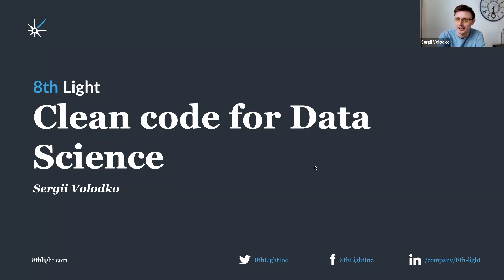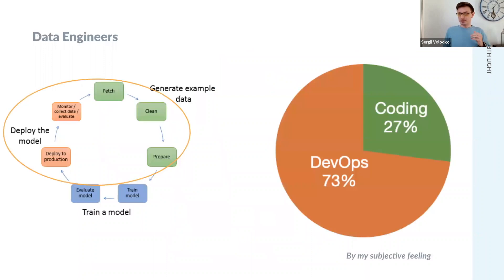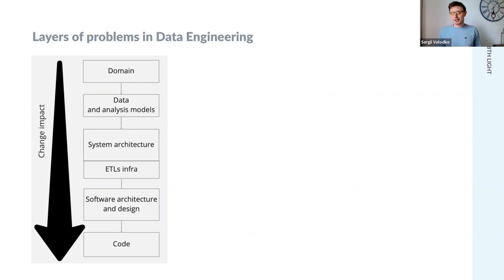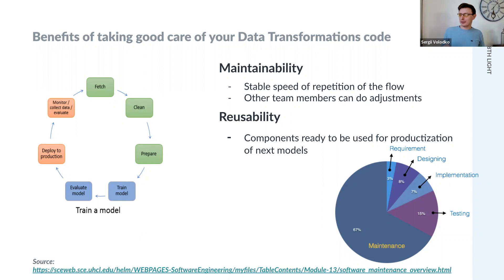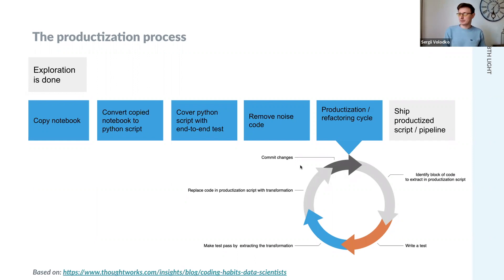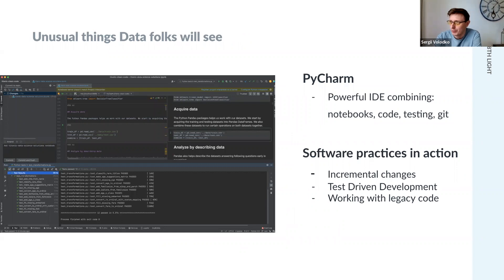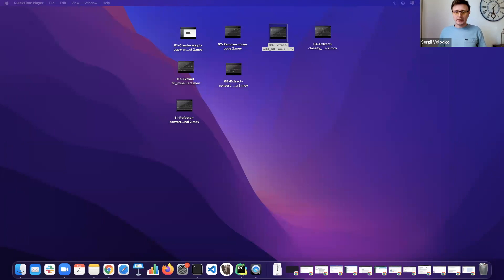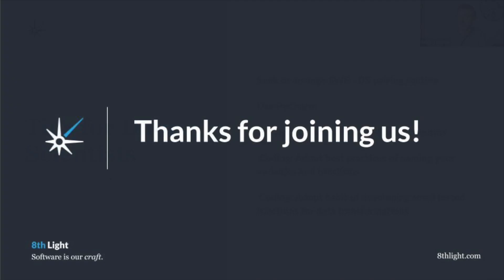8LU - Clean Code for Data Transformations (including Data Science) by Sergii Volodko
Data scientists are not primarily concerned with software, but poor code quality can quickly place limits on what their models can do. As they repeatedly ingest data, train their models, and analyze the results, they need reliable, reusable, and flexible code. Quality software can empower them with more time to focus on their main areas of expertise. When we write data transformations code for dataengineering pipelines, or productizing datascience code, which best practices are applicable? Principal crafter Sergii Volodko reflects on these questions and more for 8thLightUniversity, in addition to sharing some key opportunities for softwaredevelopers to help their colleagues embrace a new way of crafting code.